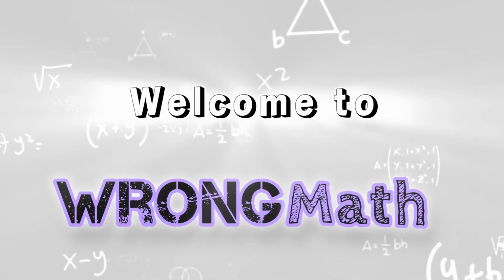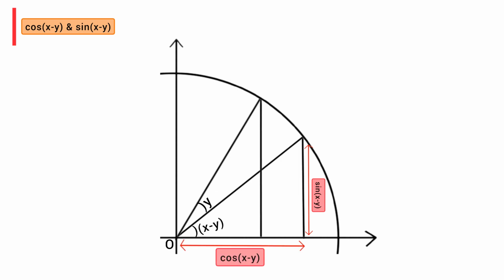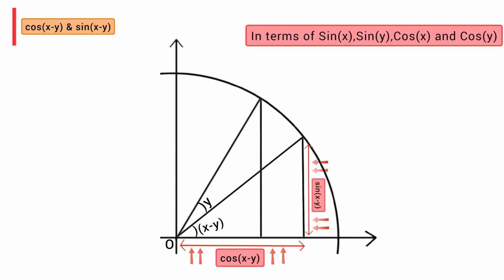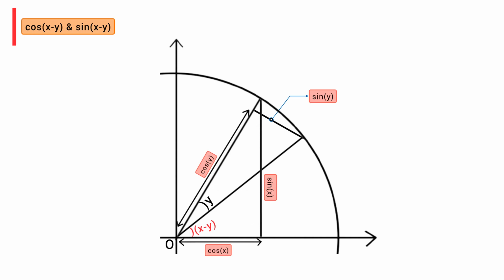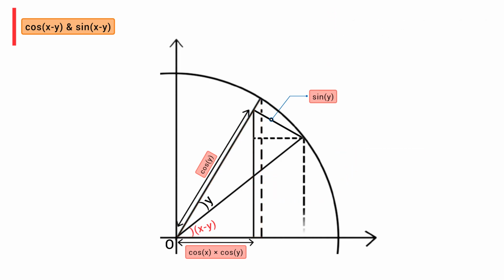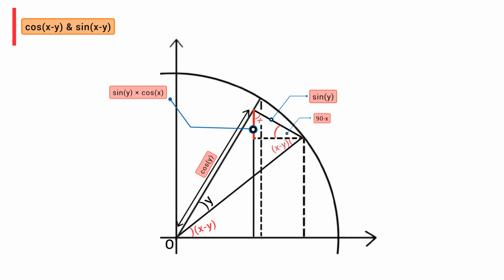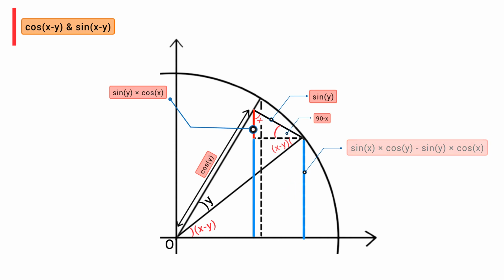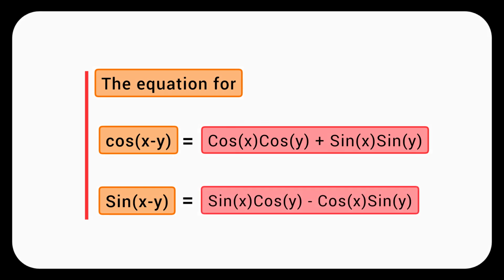Solving cos(x-y) and sin(x-y) !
Conquer Trigonometry with Circles! Deriving cos(x-y) & sin(x-y) Visually
Ever felt lost in a sea of sine and cosine equations? This video dives into the world of trigonometry and unlocks the secrets of cos(x-y) and sin(x-y) in a way that clicks!
Ever struggled with solving cos(x - y) and sin(x - y)? This video simplifies these trigonometric identities using visualizations that make learning intuitive and engaging. Whether you're a student grappling with trigonometry or looking to deepen your understanding of these concepts, this video is designed to help you master them.

What You'll Learn:

Trigonometric Identities Recap: Review essential trigonometric identities that form the basis for solving cos(x - y) and sin(x - y).
Visual Demonstrations: Step-by-step visual explanations of how to derive and solve cos(x - y) and sin(x - y) using geometric interpretations and unit circle concepts.
Practical Examples: Apply these identities to practical problems and scenarios to reinforce your understanding.
Insightful Explanations: Clear explanations of each step and how it relates to the unit circle and geometric interpretations.
By the end of this video, you'll have a solid grasp of how to solve cos(x - y) and sin(x - y), equipped with visual tools to aid your understanding.